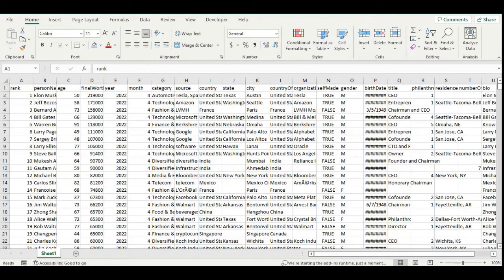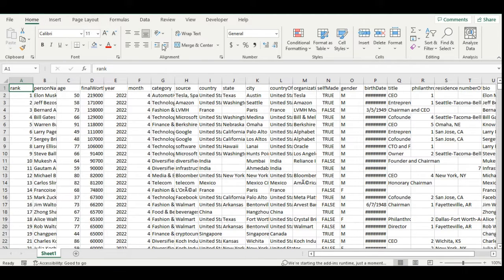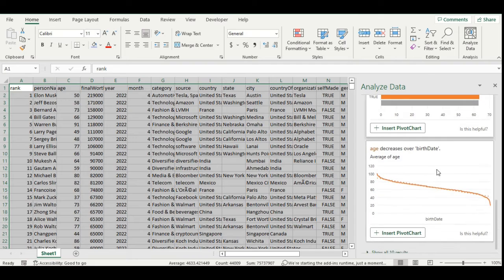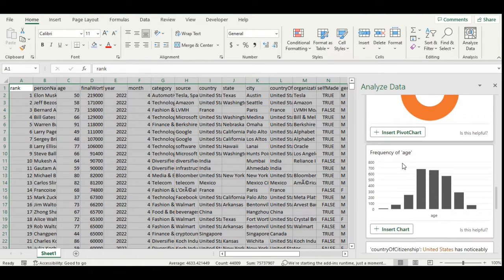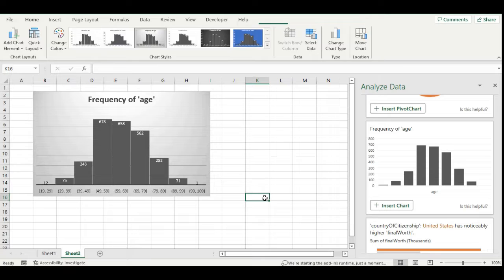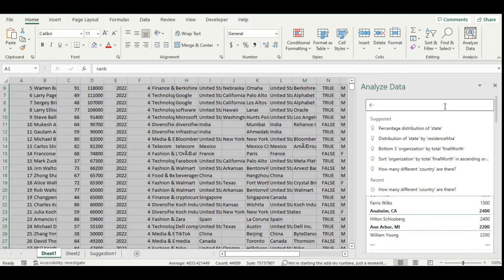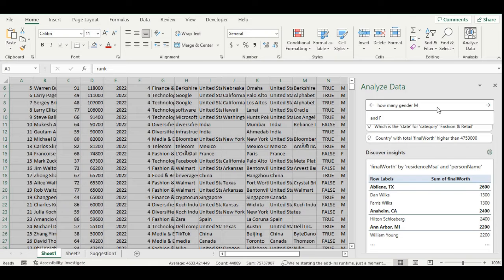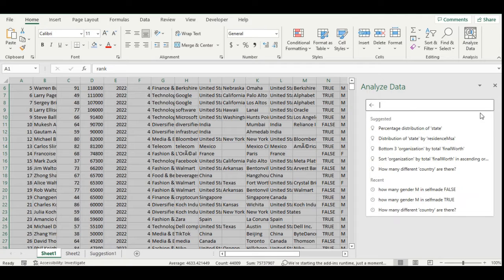Unlock Excel's Power: Quick Analysis for Fast Data Insights!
Tired of manually analyzing your data in Excel? This video shows you a quick and easy way to automatically summarize your data in under 1 minute using the built-in Quick Analysis tool. Learn how to extract valuable insights from your data faster and make informed decisions more efficiently.

Bonus: Save time and effort with this time-saving tip!